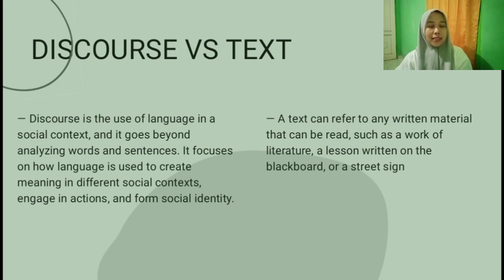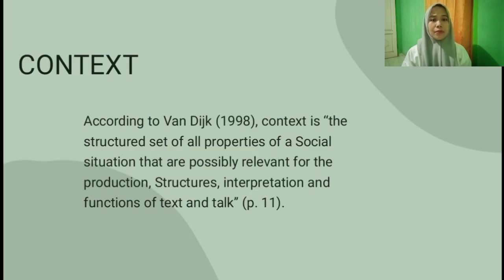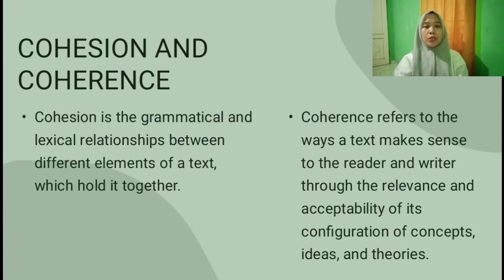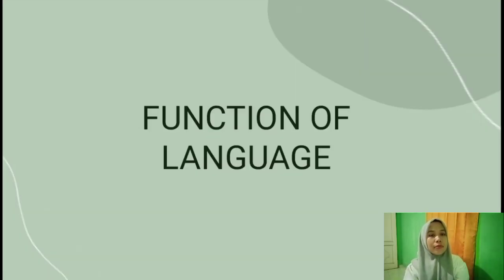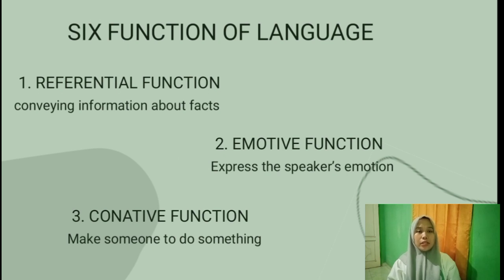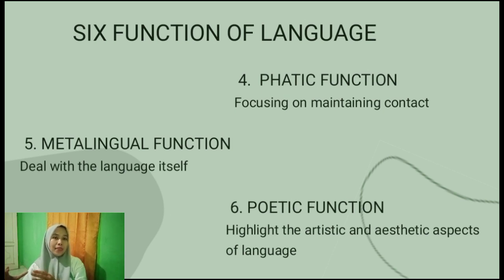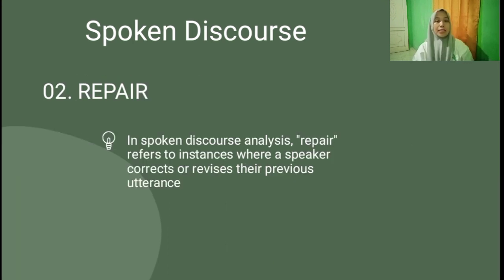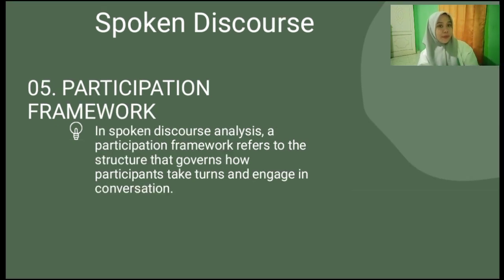DISCOURSE ANALYSIS (Theory and basic concept, function of language, language forms, speech act)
Name : Amrina Rosyada (E1D022054)

This video is about Discourse analysis in linguistic. Discourse analysis is a qualitative research method that explores the structure and expression of language within its social and cultural context. It involves studying how language is used to create meaning in different social contexts, and how it is used to engage in actions and form social identity. Discourse analysis goes beyond analyzing words and sentences, and instead focuses on how language is used to construct and maintain social reality, power relations, and identity.

Happy watching 😻